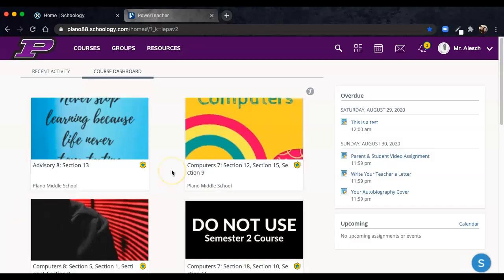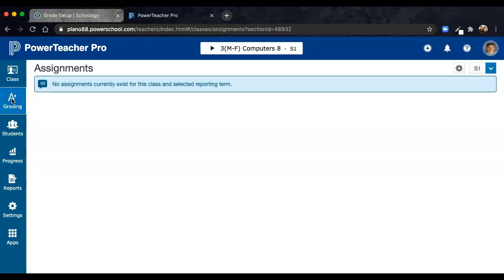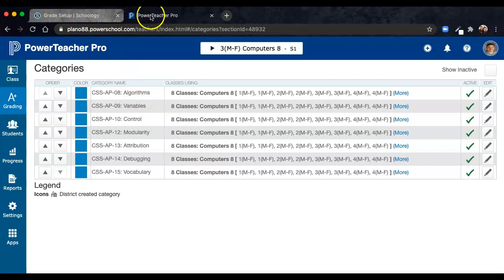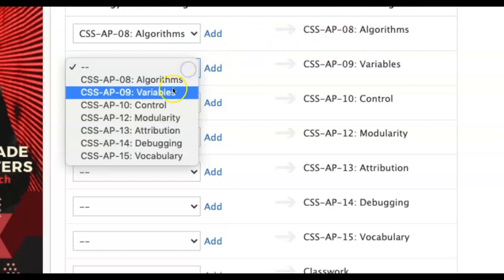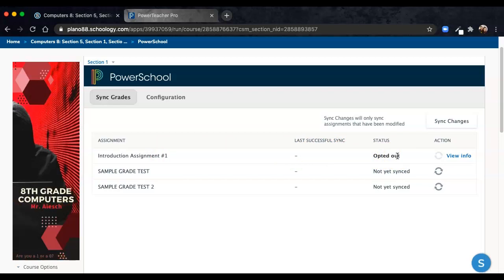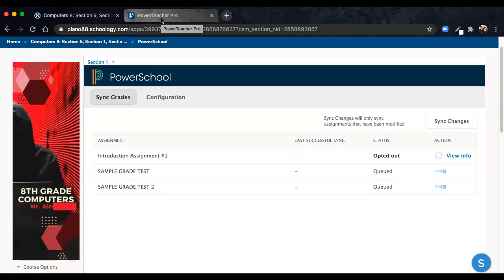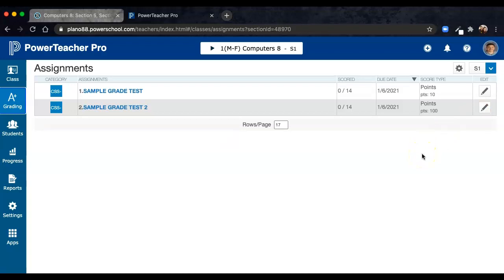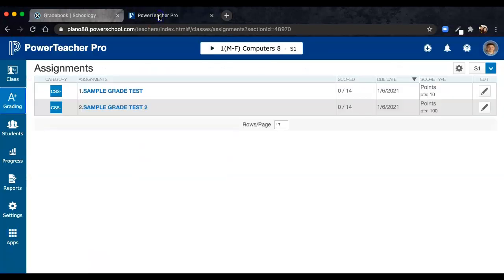How to Sync Schoology and PowerTeacher Pro Gradebooks